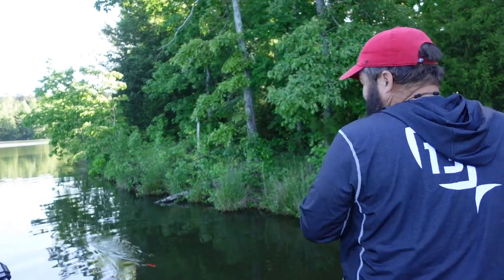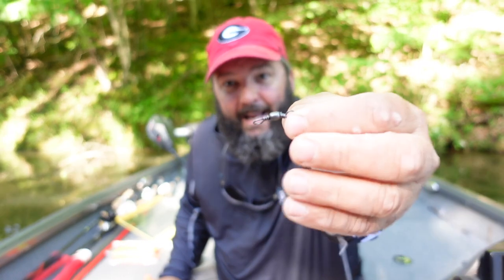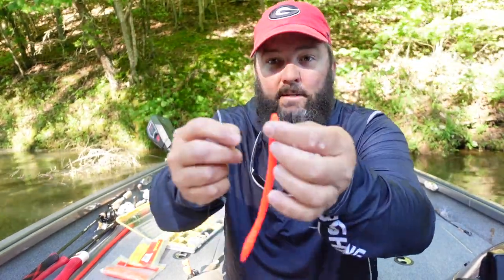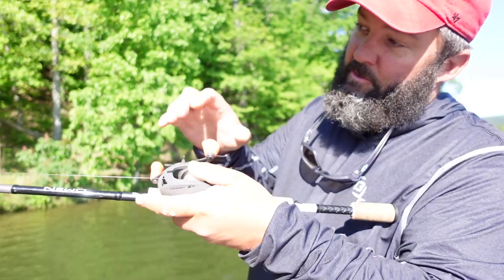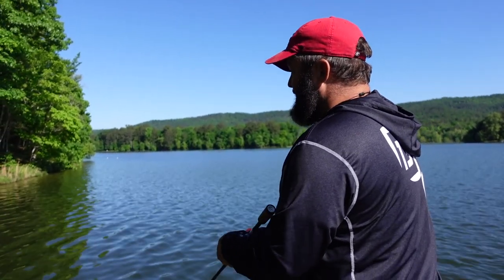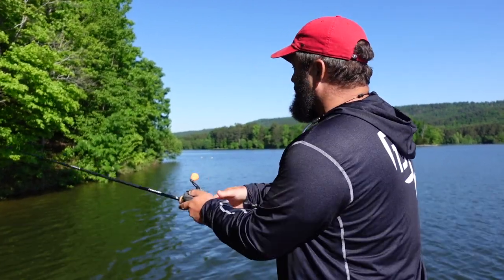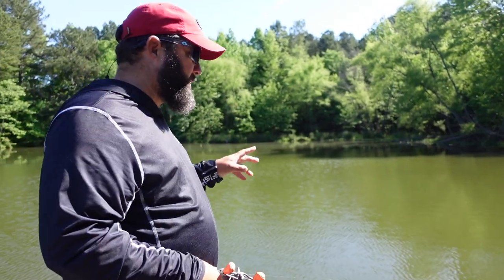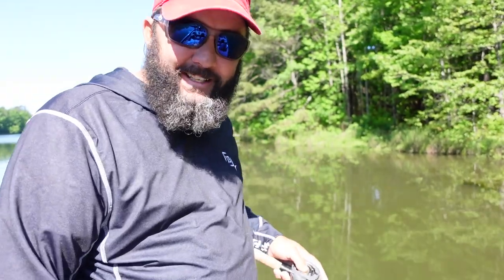How to Fish the Floating Worm - Bass Fishing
If you are looking for a fun way to catch a lot of bass most of the year they give the floating worm a try.
Follow me on-
Parascope - Flukemastr
釣り